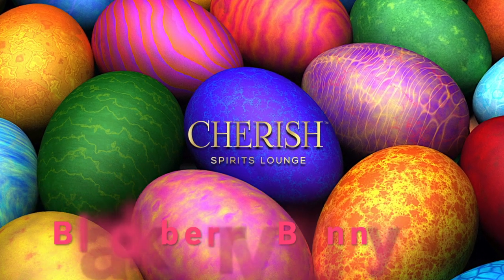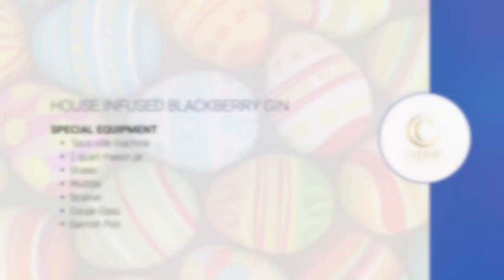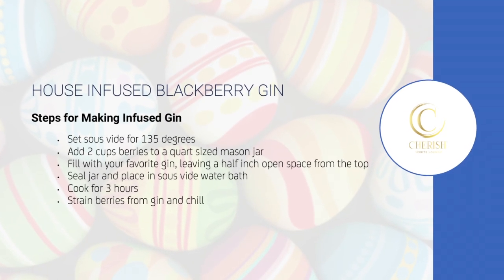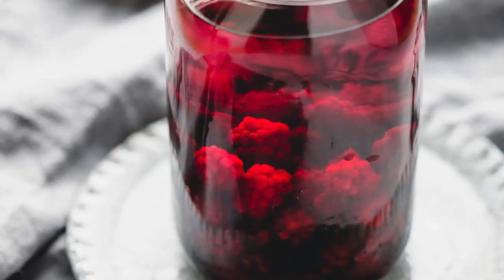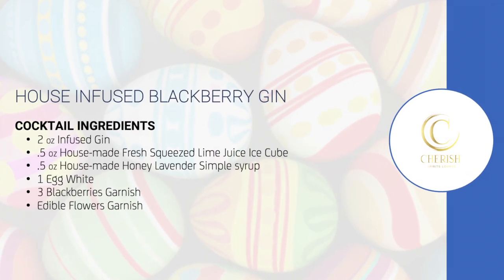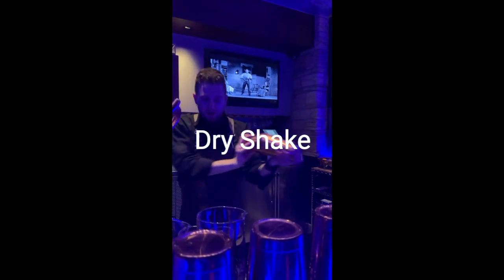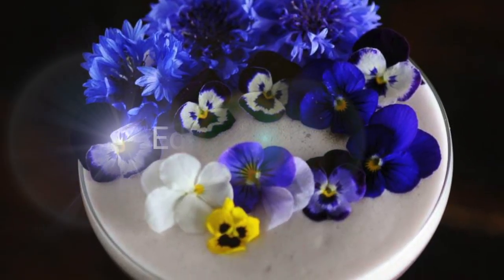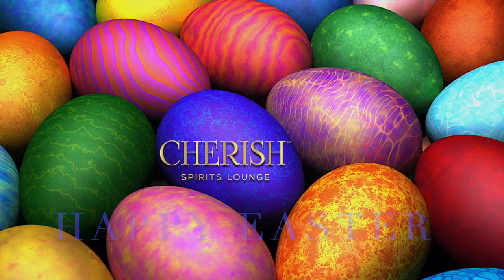Cherish Spirits Lounge: How To Make a Blackberry Bunny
Cherish Spirits Lounge shows you how to create a festive Easter cocktail at home.